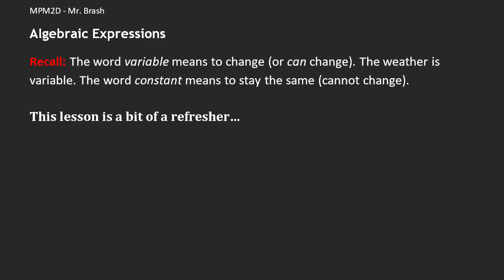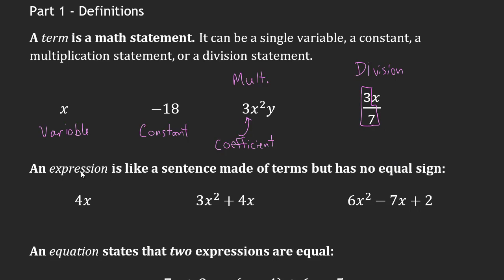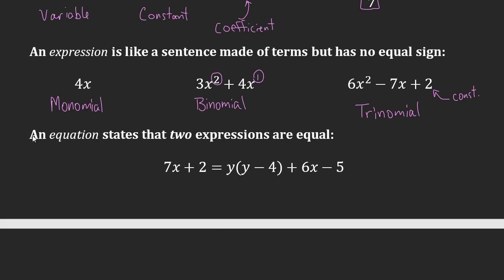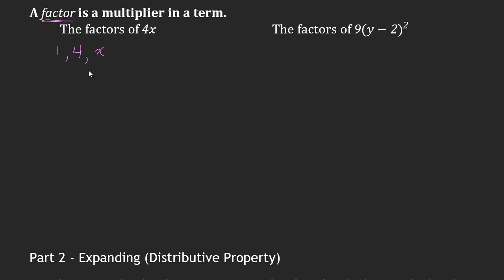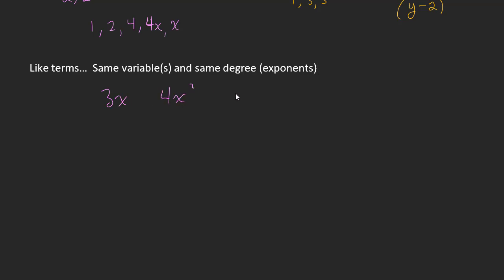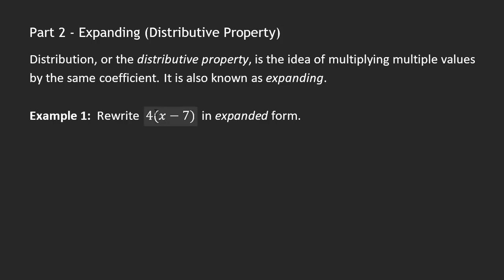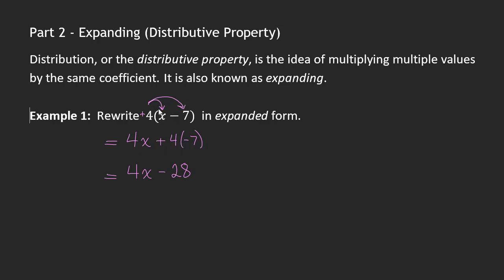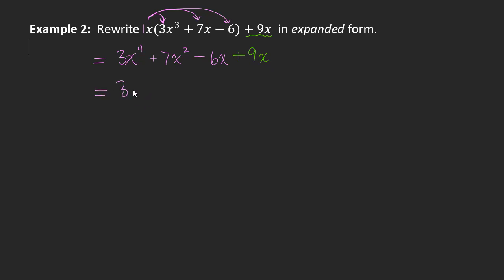Algebraic Expressions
A look at algebraic expressions vs equations, what is a term, a like term, and expanding a monomial into a binomial (distributive property).